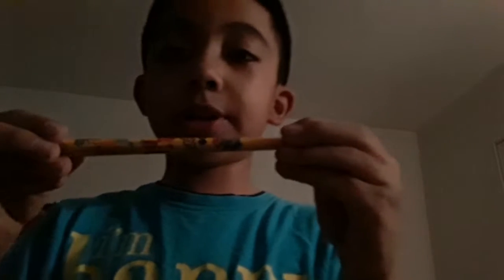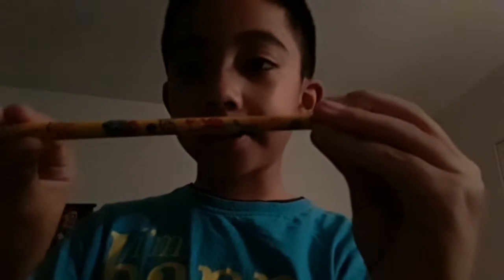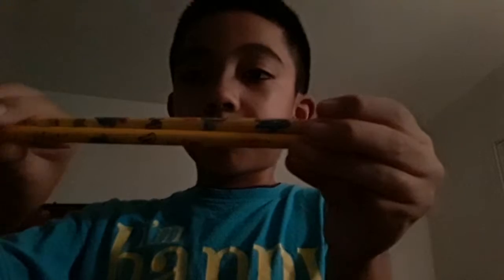3 simple magic tricks